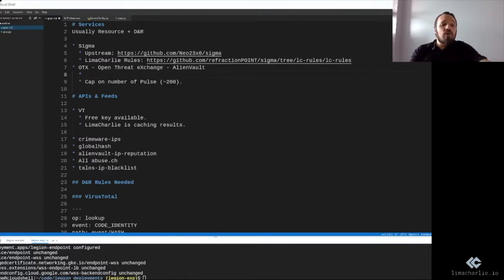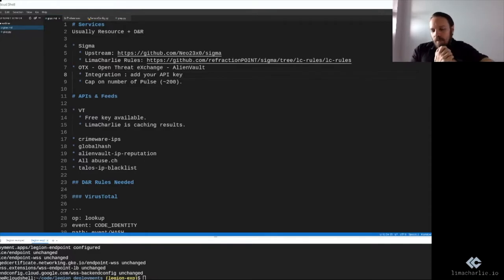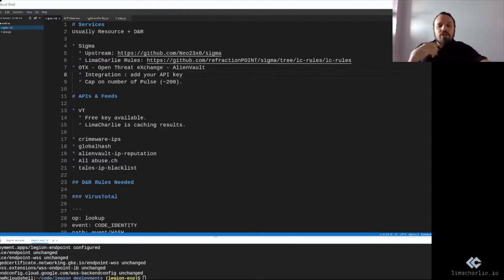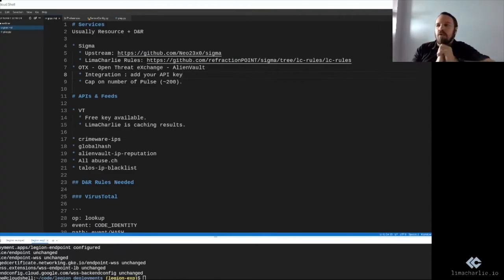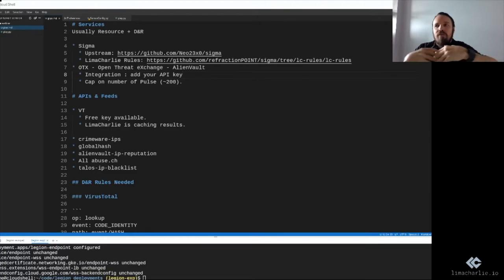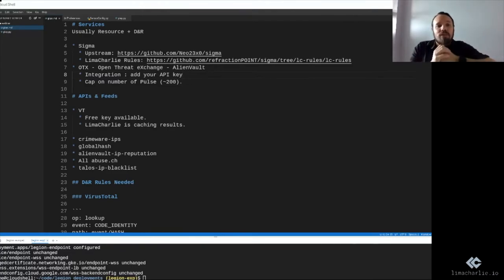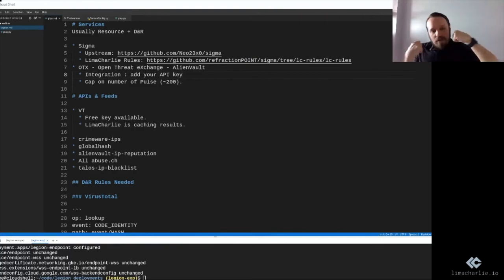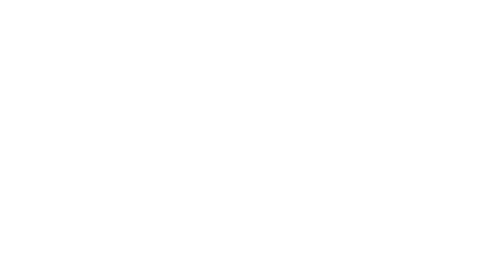Open Threat Exchange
In this video series, Maxime Lamothe-Brassard talks about leveraging open source resources to get up and running with threat coverage quickly using LimaCharlie. He walks through how to use Alien Vault’s Open Threat Exchange (OTX), Virus Total’s free tier API, curated collections of Sigma and YARA rules,  and how to consume any threat feed of IP addresses or hashes. As well as talking about LimaCharlie’s curated Marketplace where people generating specialized intelligence can potentially sell access to their information.

In this video, Maxime talks about consuming threat intelligence from Alien Vault’s Open Threat Exchange - giving you FREE access to over 19 million threat indicators contributed daily.

Open Threat Exchange is the neighborhood watch of the global intelligence community. It enables private companies, independent security researchers, and government agencies to openly collaborate and share the latest information about emerging threats, attack methods, and malicious actors, promoting greater security across the entire community.

LimaCharlie provides an XDR capability along with all of the tools and infrastructure needed for an MSSP or SOC - including software defined secure networking. It is a highly scalable cloud-based solution that delivers everything on-demand using a SaaS model. All features can be accessed through the web application or programmatically via the API. Use a turnkey solution or develop your own. LimaCharlie can integrate with existing security pipelines and replace expensive vendors. Let us show you how.